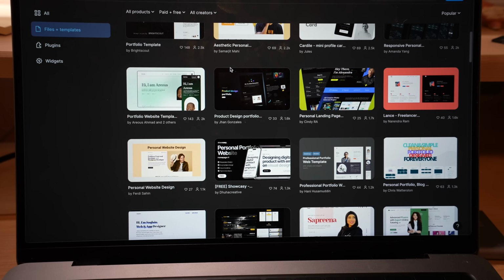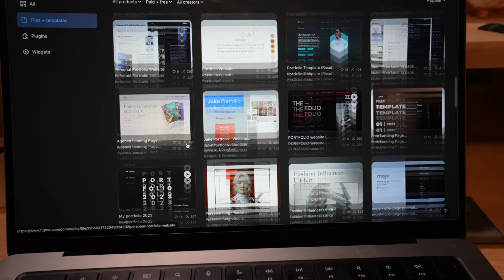cozy productive vlog | personal website update, swe interview tip, my software & productivity tools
🔖 CHAPTERS
00:00 - intro
00:11 - let's make a cozy drink
00:41 - meet me at my office :)
01:15 - let's plan together
02:22 - productivity app + setting up tasks
02:52 - new office productivity tool +  swe interview tip
04:53 - coding time
05:16 - embedding yt video solutions
07:27 - my first time using figma